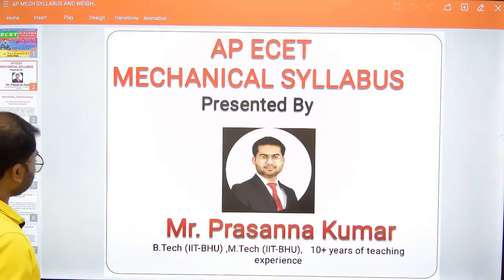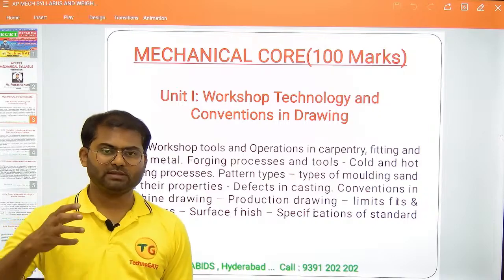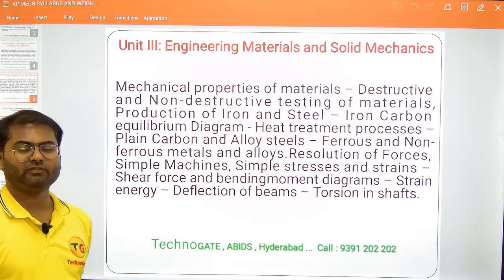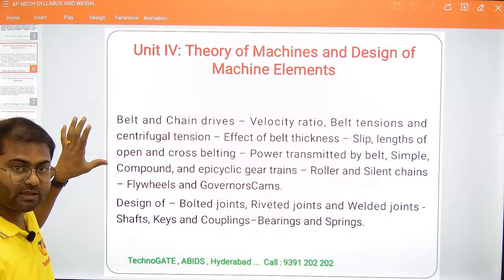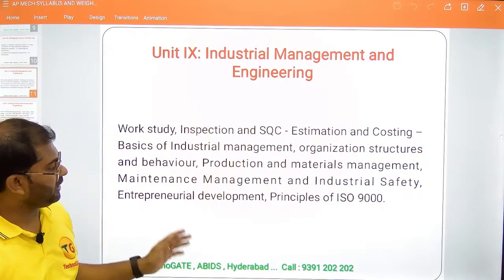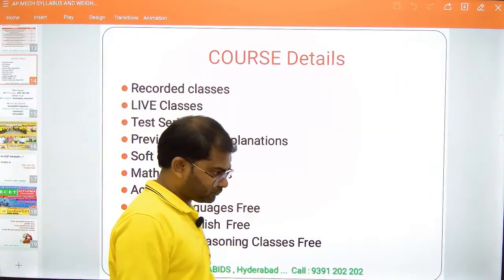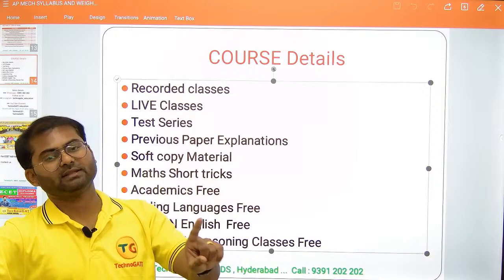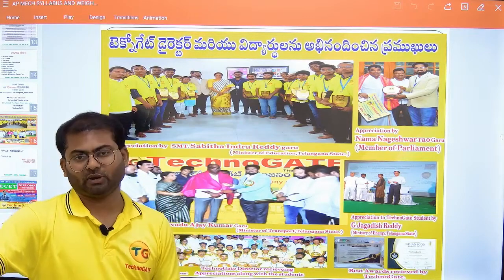AP ECET SYLLABUS ANALYSIS